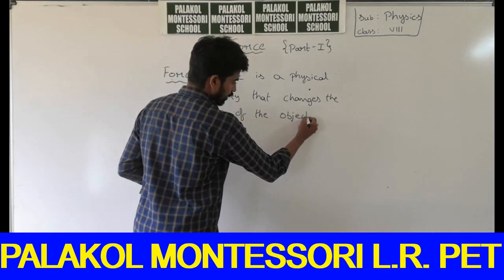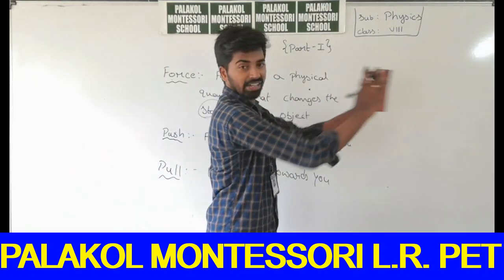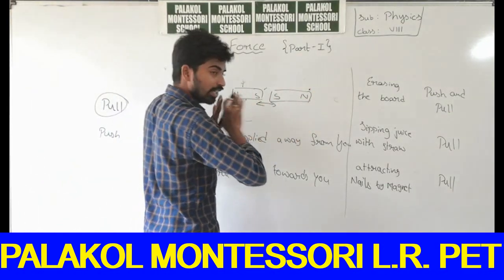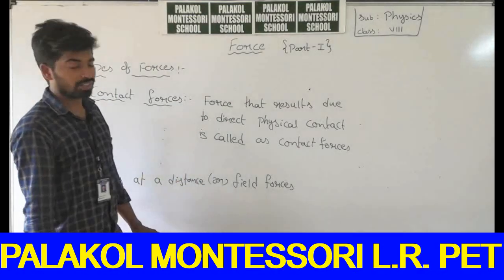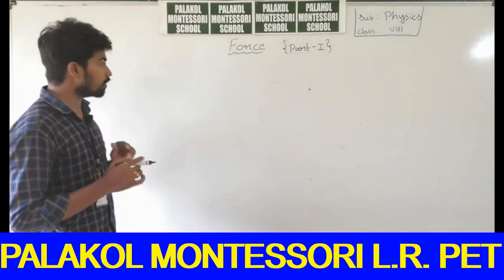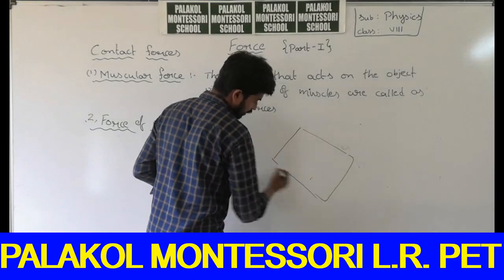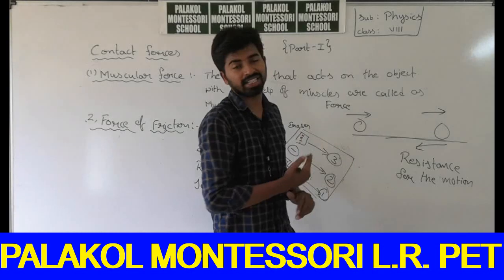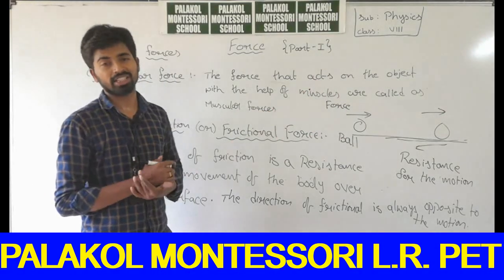VIII CLASS PHYSICS FORCE PART I